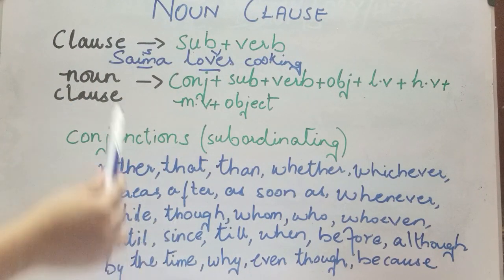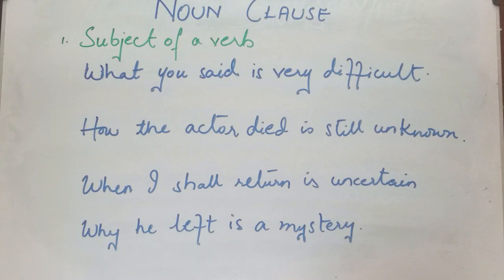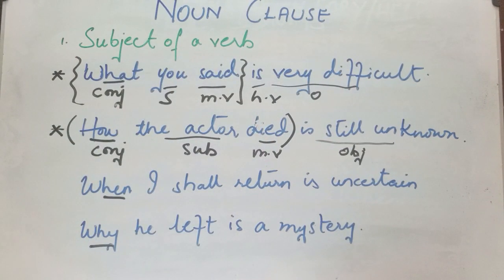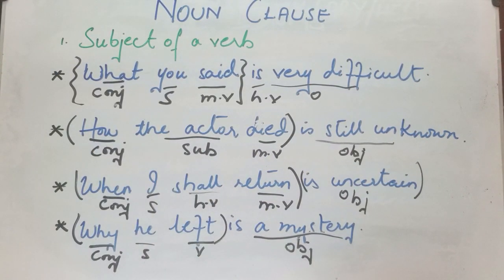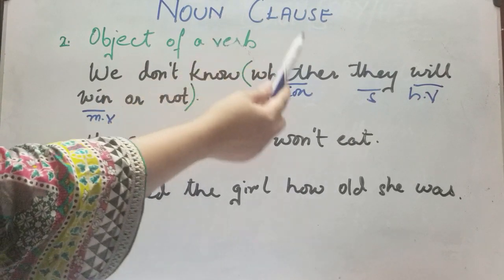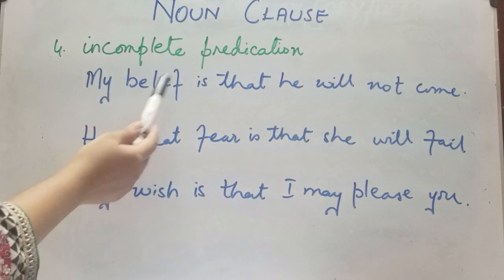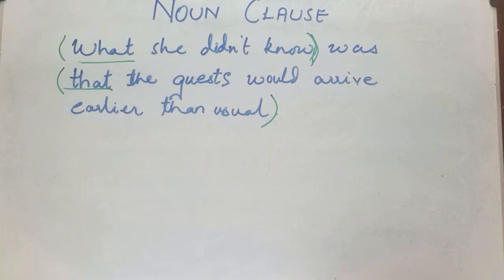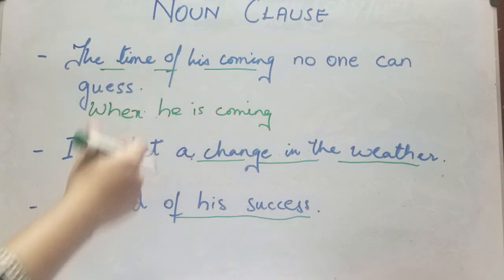Noun Clause With Examples || Noun Clause In Detail || English Learning Stop || Learn English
Noun Clause (a smaller sentence in a bigger sentence that functions like a noun)